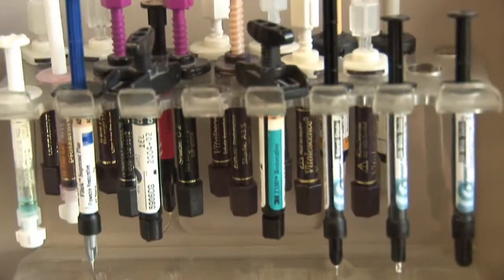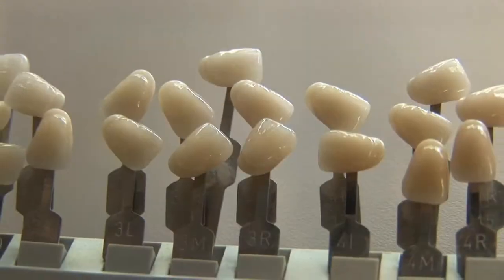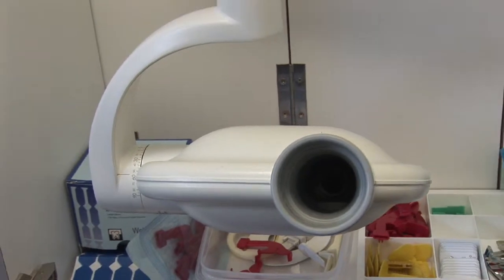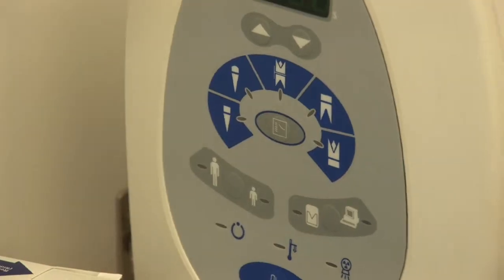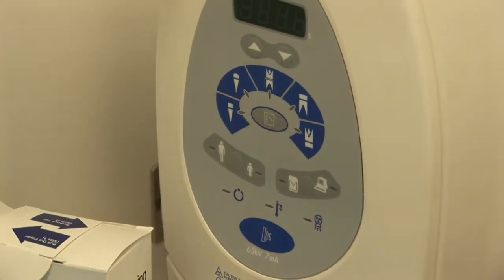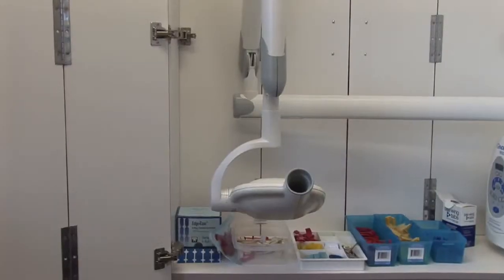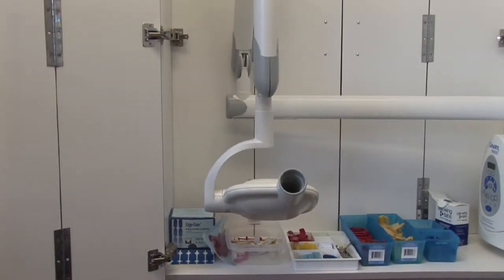Dentist Jobs : Radiation Amount in Standard Dental X-Rays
The average person gets about 3 millisieverts worth of radiation with everyday life, while dental X-rays routinely expose a person to 0.04 millisieverts. Learn about the decrease in radiation from digital X-rays with help from a dentist in this free video on dental X-rays.

Bio: Dr. Larry Klein considers his greatest asset to be his true concern and caring for each patient as an individual.